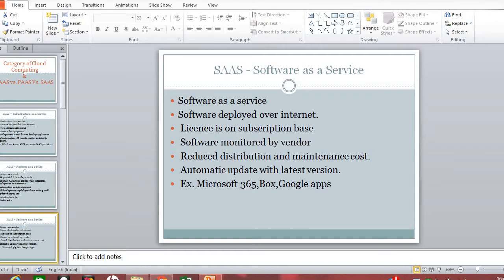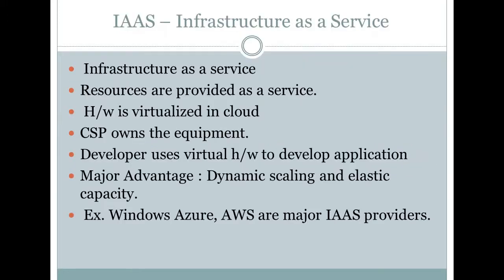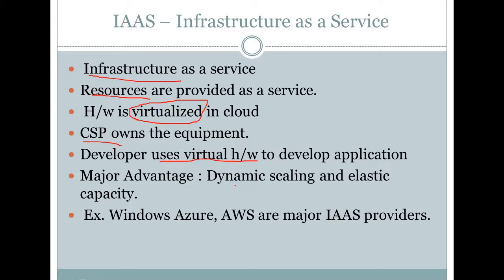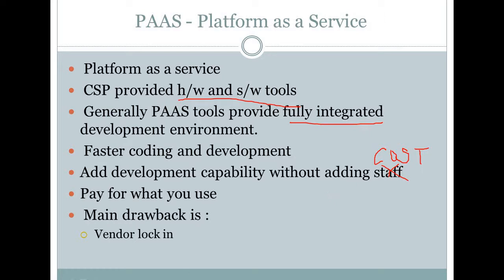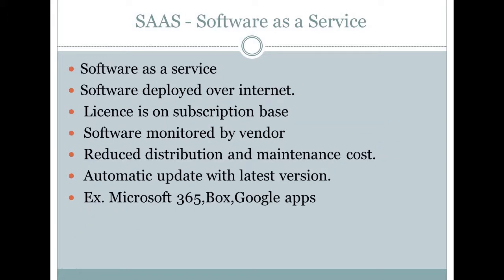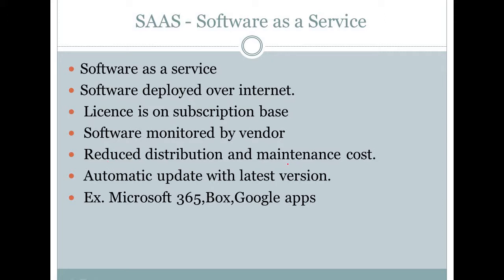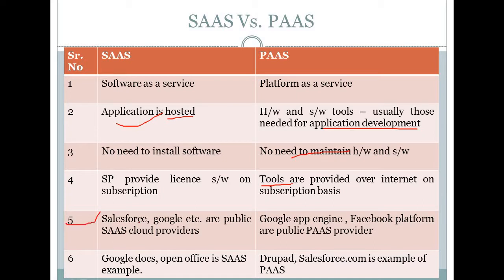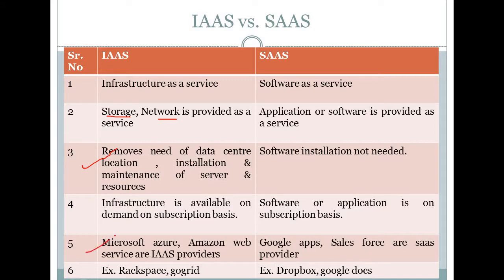IAAS PAAS & SAAS | Cloud Computing Service Models | Cloud Computing Category|IAAS Vs PAAS Vs SAAS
This vedio contains information about Cloud computing category  or Service Models of cloud computing  and difference between IAAS PAAS and SAAS